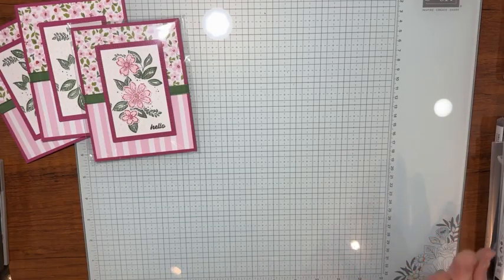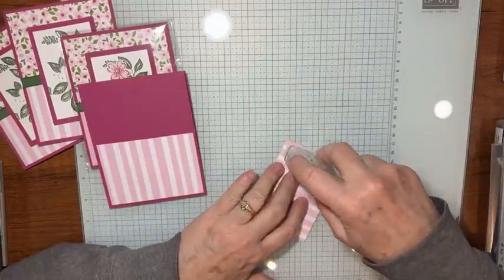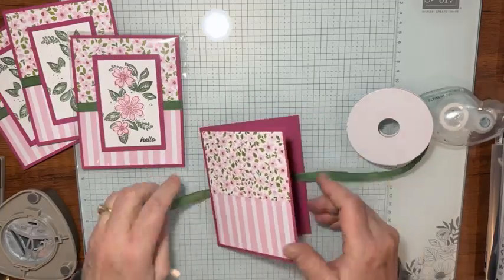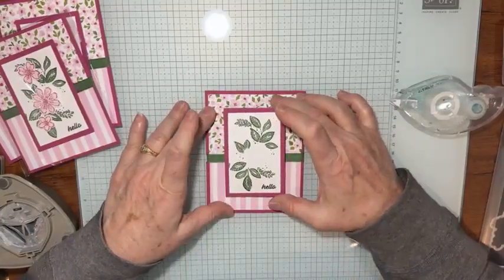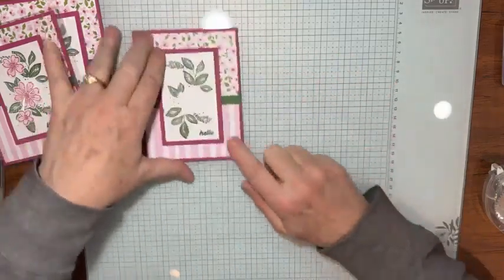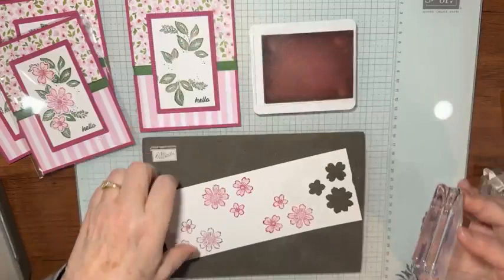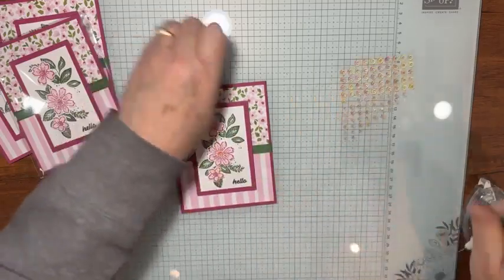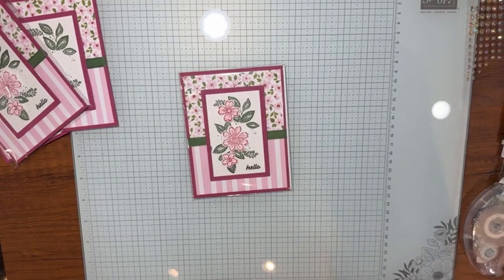Petal Park Onstage Swap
Here's a cute simple Onstage swap using the Petal Park punch bundle and a few more supplies.

Kathy Howes
Be Creative with Kathy
Denver, CO

• Delightfully Eclectic 12" X 12" (30.5 X 30.5 Cm) Designer Series Paper [161640] $30.00
• Real Red & Garden Green 3/8" (1 Cm) Ribbon Combo Pack [159577] $7.50